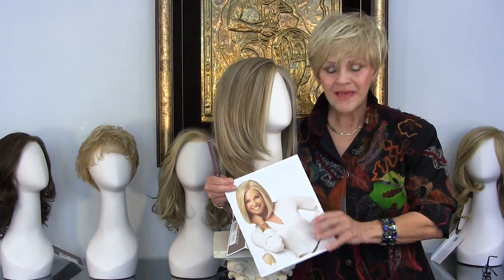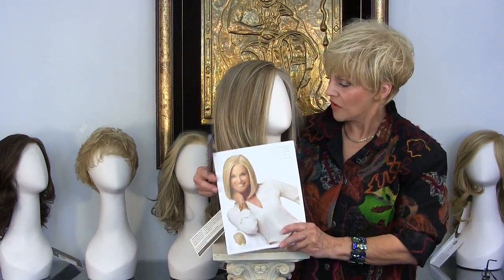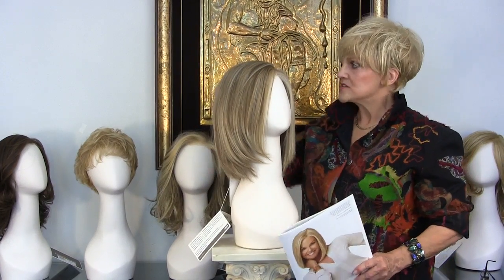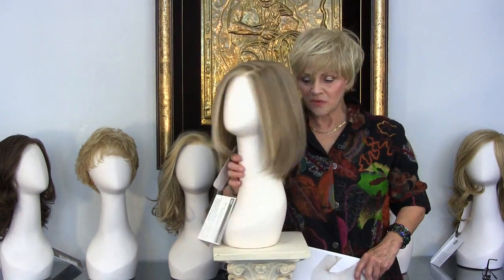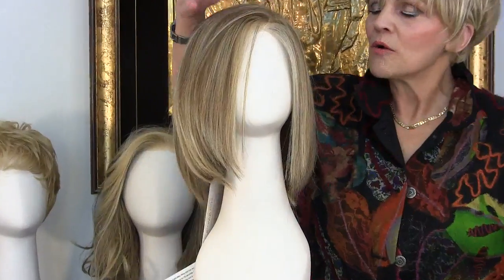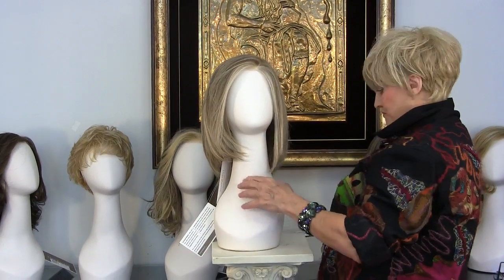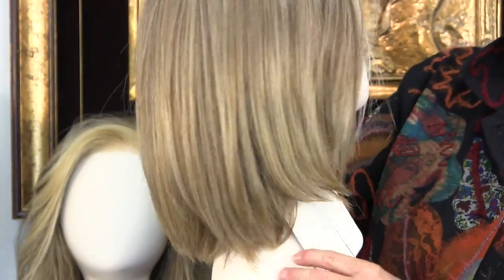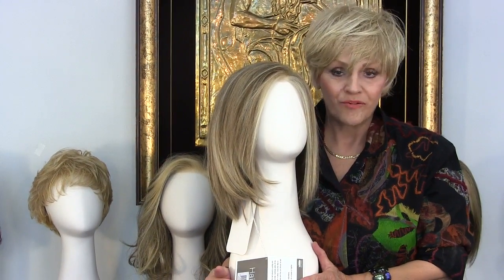Cover Shot HT1621S+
Here's Cover Shot from Christie Brinkley.  This straight, razor-tapered shoulder-length works great with any face shape.  The lace front and monofilament part provide a beautiful, natural look off the face.  Shown in HT1621S+ Lightest Ash Blonde.